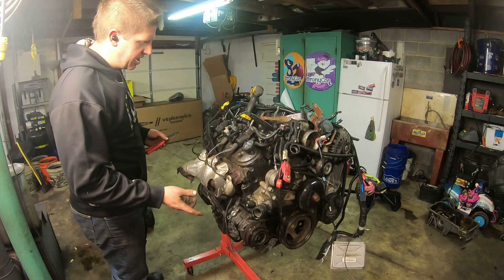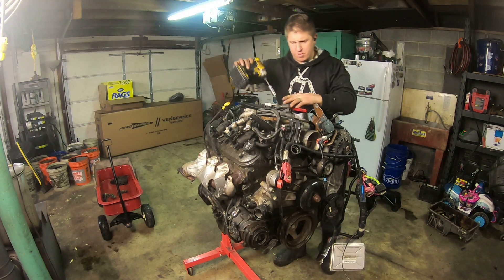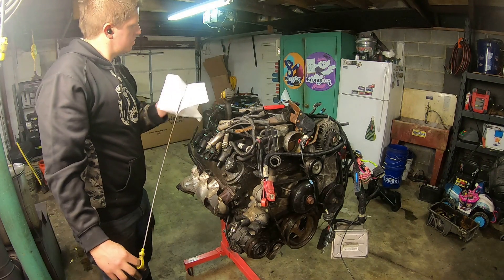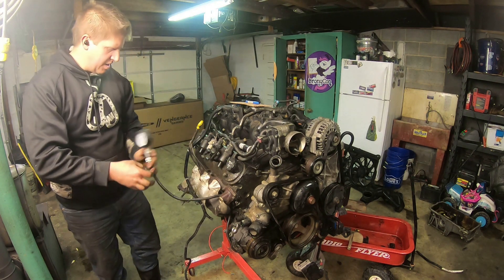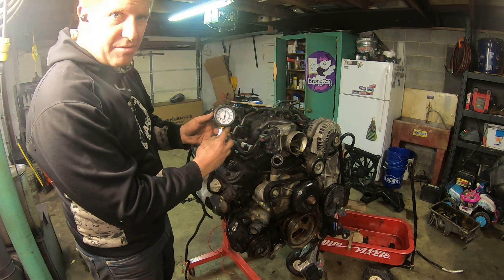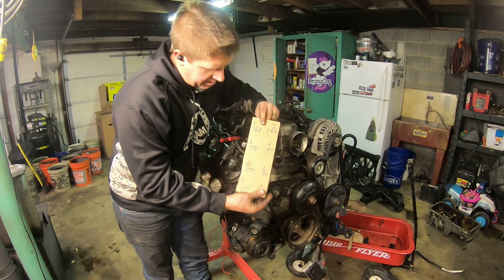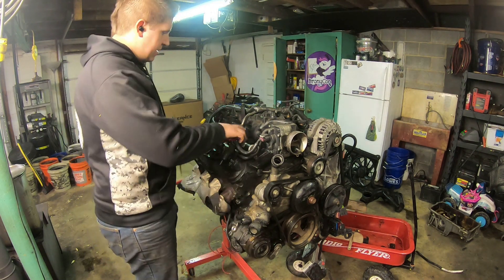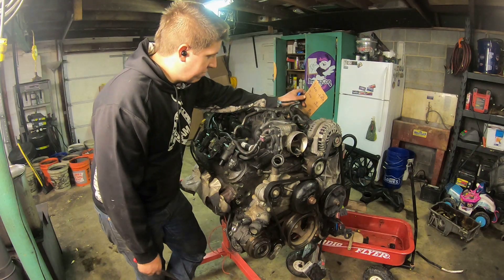Check the HEALTH of your ENGINE!! How and why to do it yourself!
A compression test is an age old and simple way of testing the general health of your engine. Compression tests can be performed on any single or multi cylinder engine as long as you have the correct adapters and tooling. Gas engines are especially easy to test and get a good idea of the engines general health and sealing!